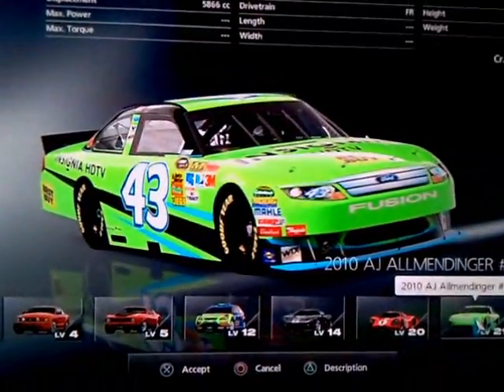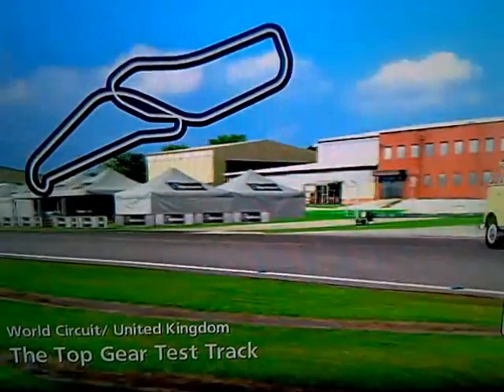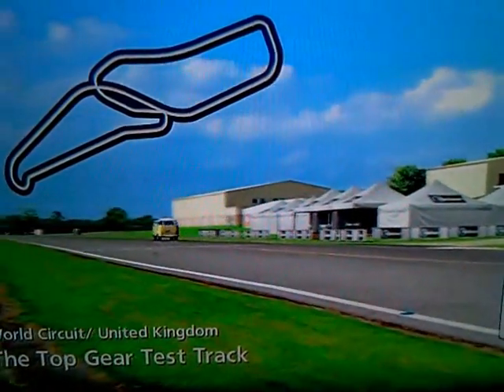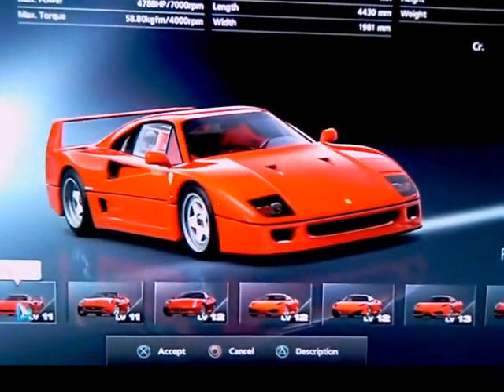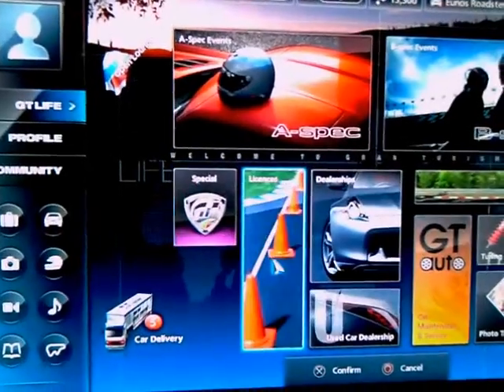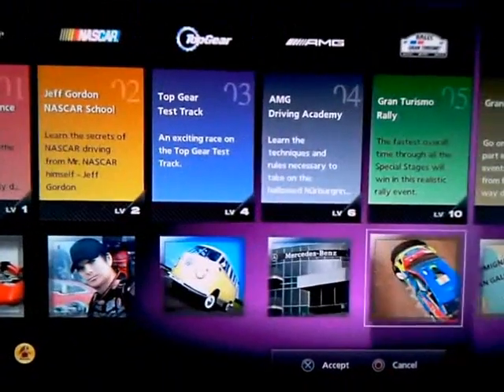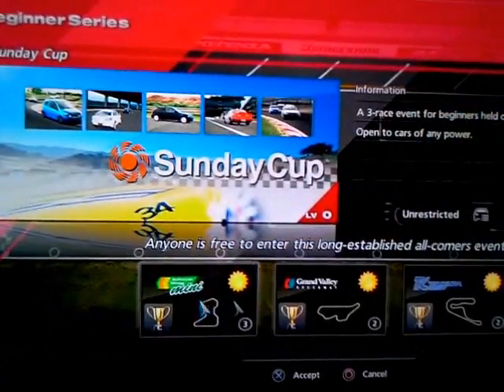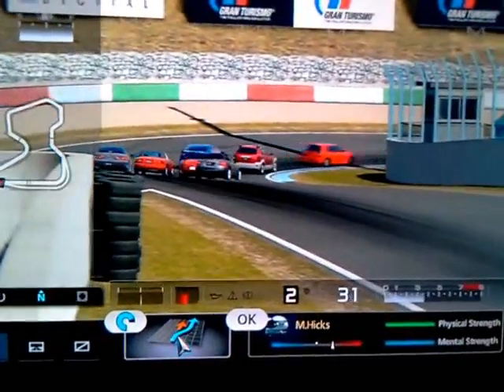Gran Turismo 5 Video Review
My review of the full retail version Gran Turismo 5 (GT5). The opinions expressed in this review are purely my own which you are free to agree or disagree with. I understand many areas are a little brief to fit within 10 mins.